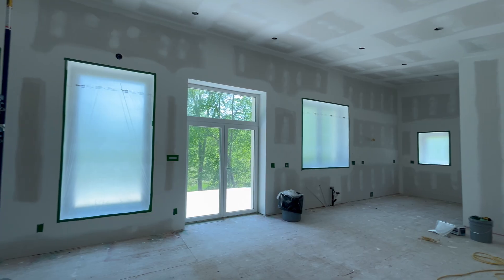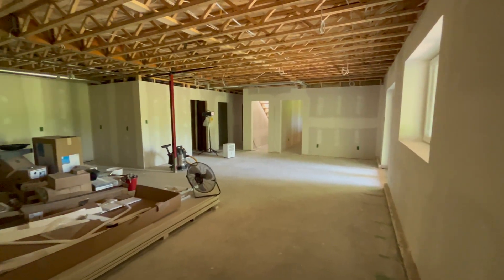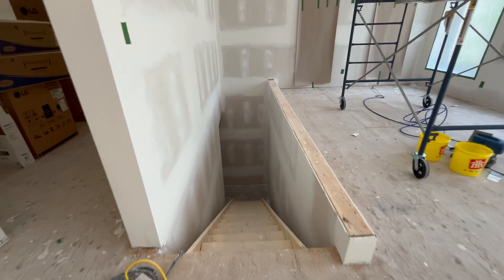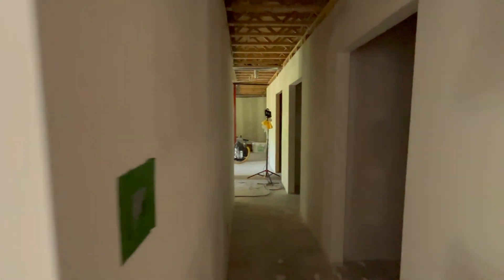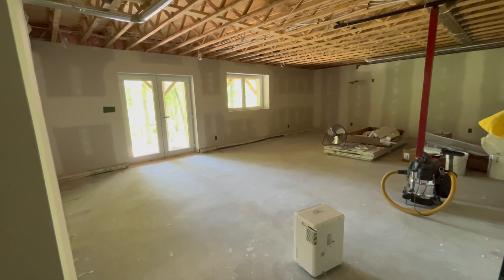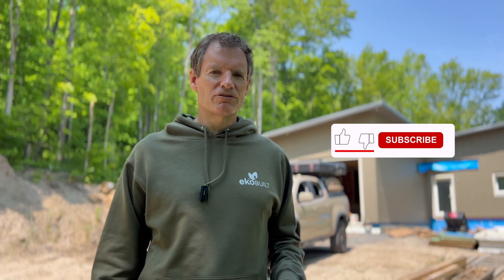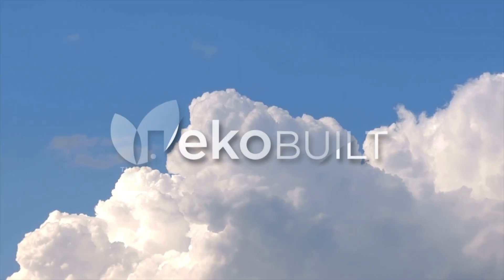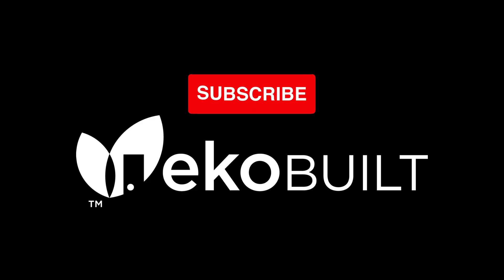Step Inside a Home Built to Heal | Passive House Explained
Is Your Home Secretly Making You Sick? 🏡💨
Welcome to our walk-through of a Passive House — a home designed not just for energy-efficiency, but to actively reduce stress on your body, your breathing, your mood, and your sleep.

Most homes — whether in hot, cold, or humid climates — are quietly wearing us down.
If you’ve ever felt tired even after a full night’s sleep, struggled with allergies, or constantly adjusted your thermostat just to feel "okay," this video is for you.

👉 In this tour, we’ll show you how Passive House design works:

Why stable temperatures = better rest

How airtight, filtered ventilation supports healthy lungs

Why better acoustics and insulation can calm your nervous system

And how the entire home can support mental clarity, comfort, and cardiovascular health

💡 Whether you’re in Florida or Alaska, Passive House isn’t about luxury — it’s about human-first building science. This is how your home should feel.

Chapters:
00:00 – Intro
01:00 – Thermal Stress
02:10 – Body Stress
03:20 – Respiratory Stress
04:30 – Cardiovascular Stress
05:40 – Mood Stress
06:40 – Comfort Stress
08:00 – Conclusion